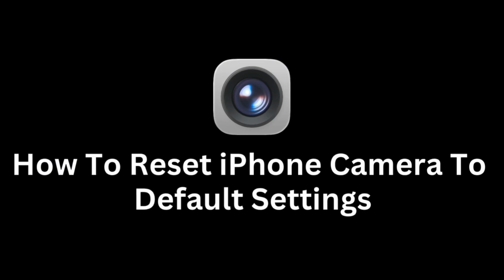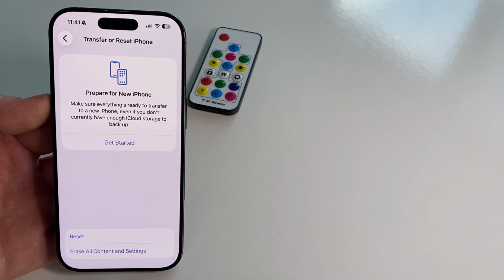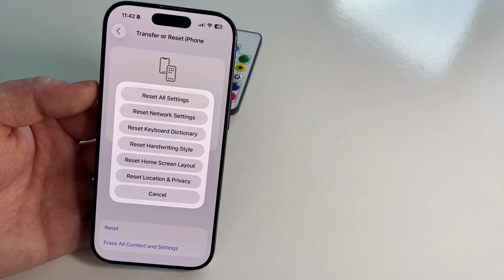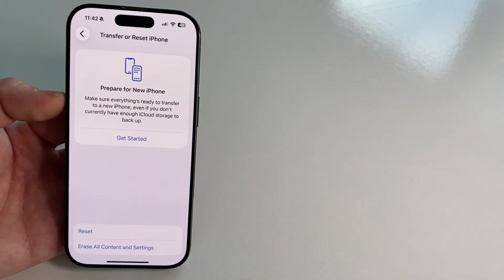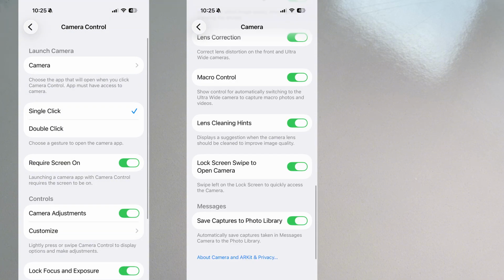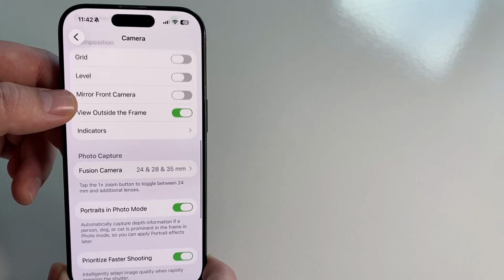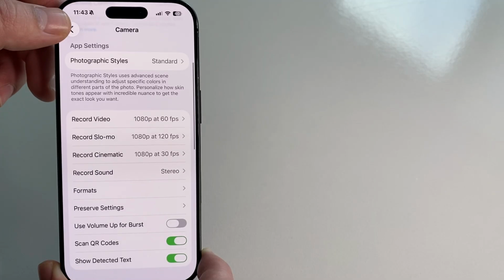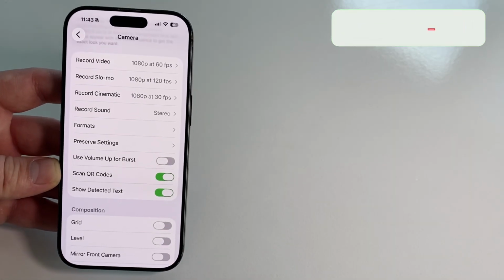How To Reset iPhone Camera To Default Settings! (2025)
2 Simple Ways to Reset iPhone Camera Settings for Better Photos

Is your iPhone camera acting strange, blurry, or just not performing like it used to? In this quick and easy tutorial, I’ll show you two simple ways to reset your iPhone camera settings back to factory default — step by step.